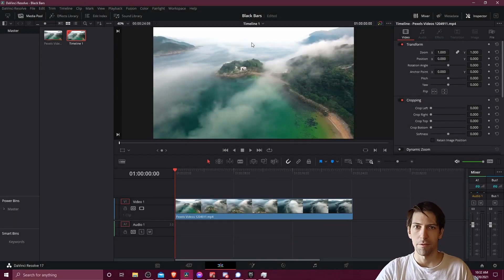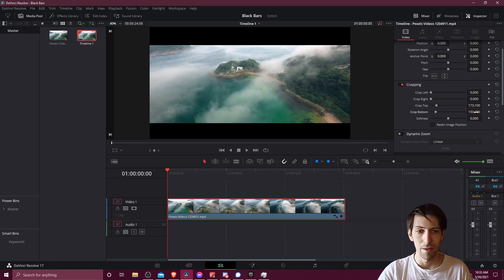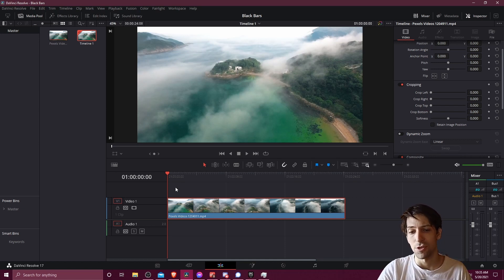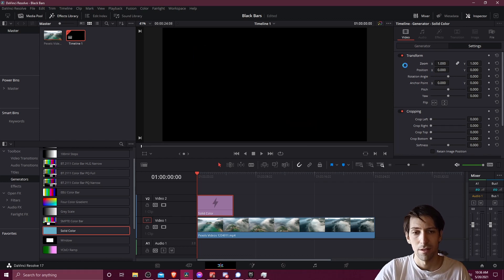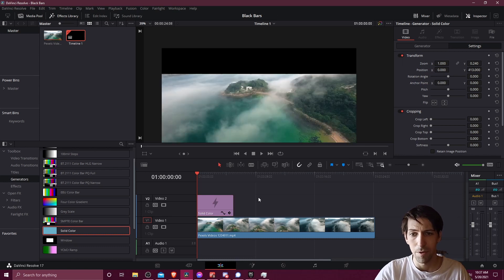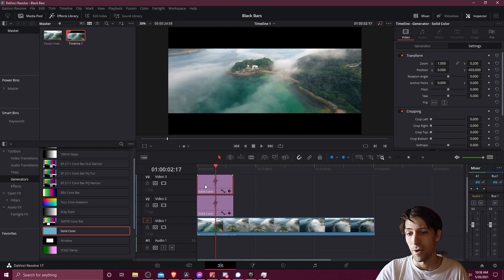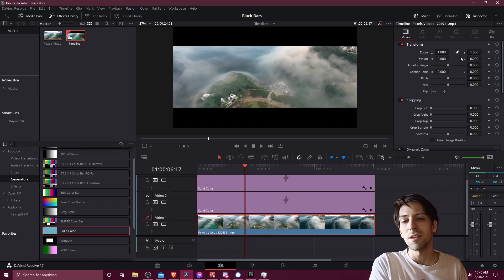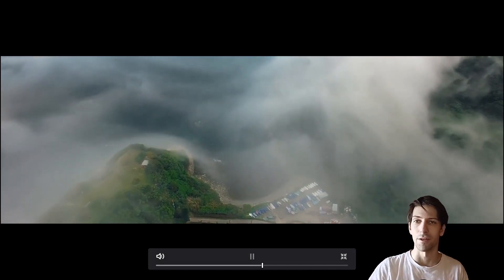How to Add Cinematic Black Bars to Your Video in DaVinci Resolve 17.2 Tutorial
Learn two ways of adding black bars to your videos to get a cinematic look inside of DaVinci Resolve video editing.

Timestamps:
0:00 What to Expect
0:12 Cropping Method
1:49 Generate Black Color Box Shape Method
4:29 Set Duration for Black Box Clips
4:56 Adjusting Main Video Clip to Fit Bars